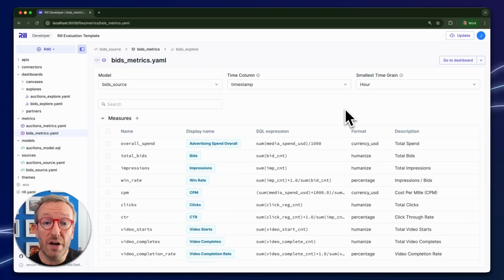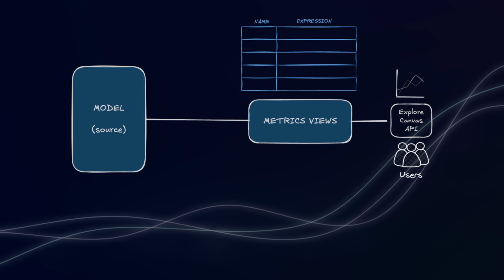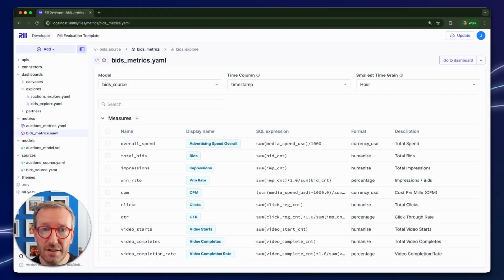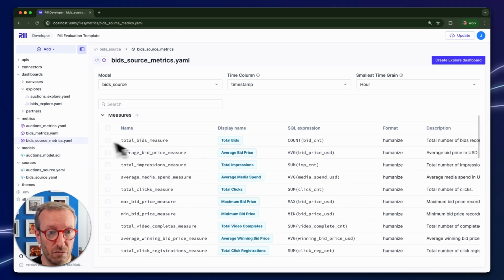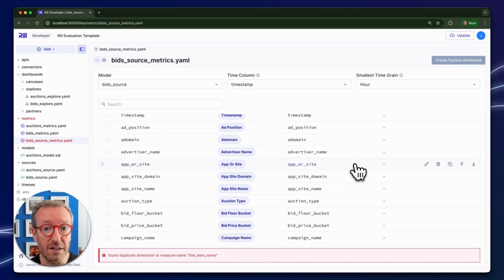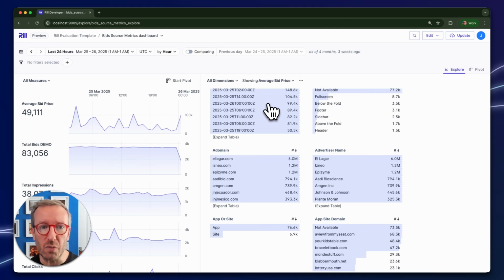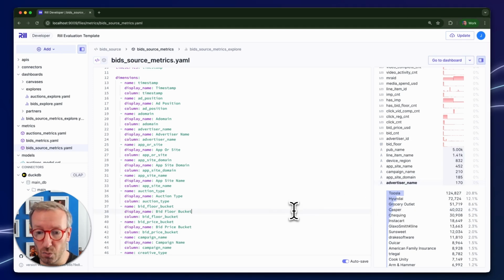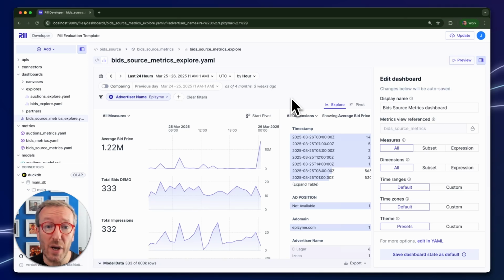Working with Rill Metrics